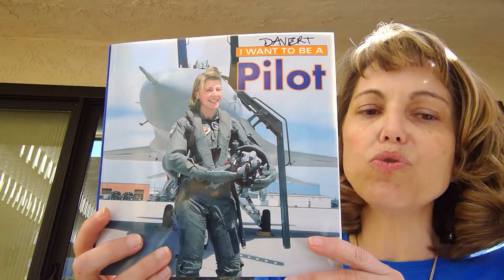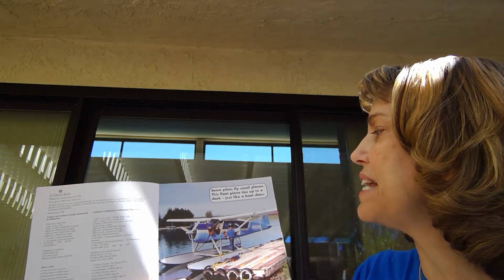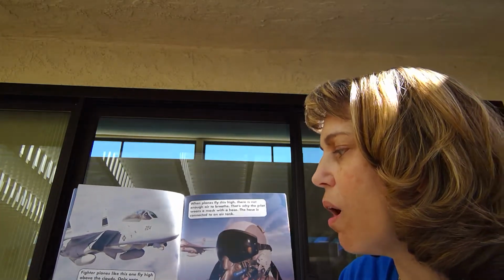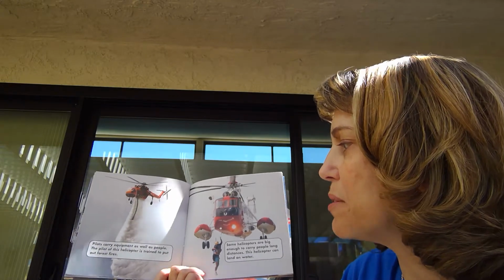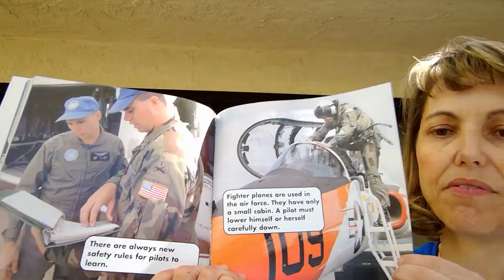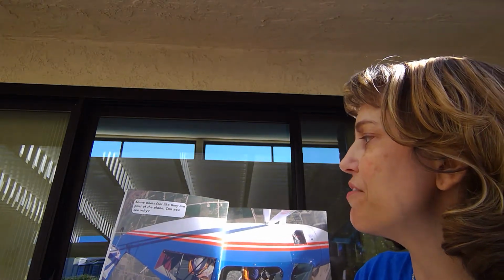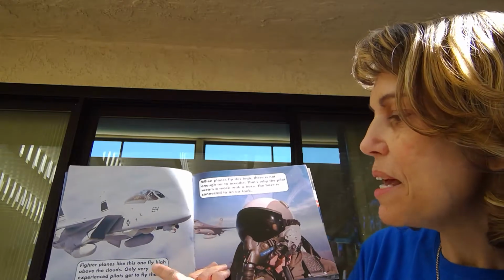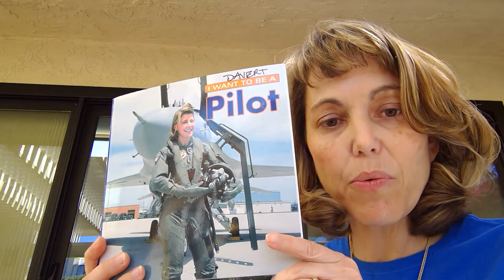Mrs Davert Learn About The Community Worker Pilot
Learn about Community Workers with Mrs. Davert